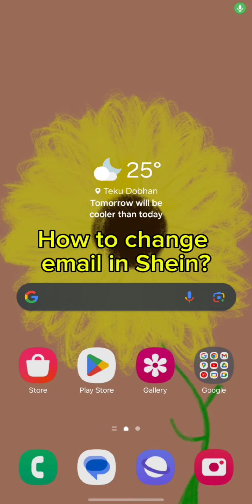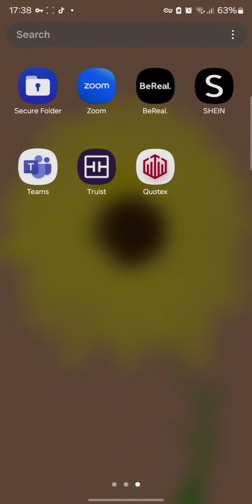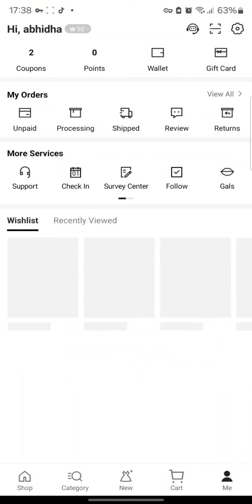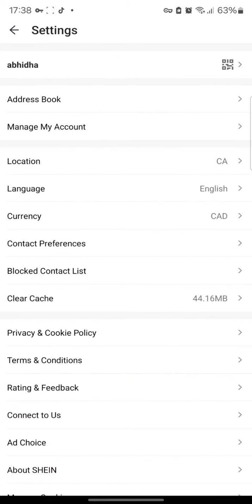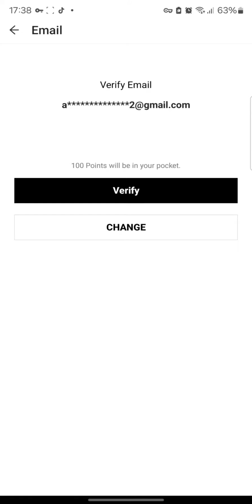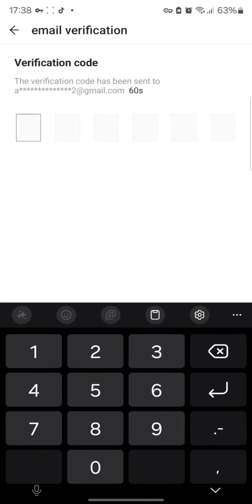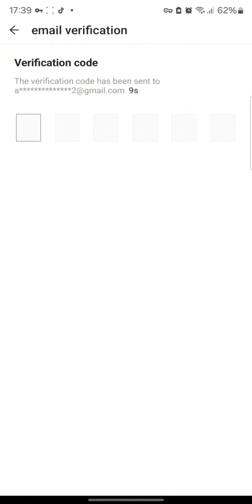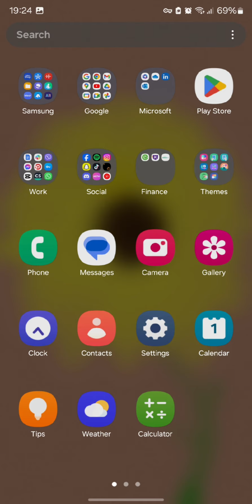How to Change Your Email on Shein? Edit Your Email on Shein on Android 2024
Whether you've switched emails or simply want to update your account information, we've got you covered. Our step-by-step guide will take you through each stage of the process, ensuring a smooth transition without any complications.